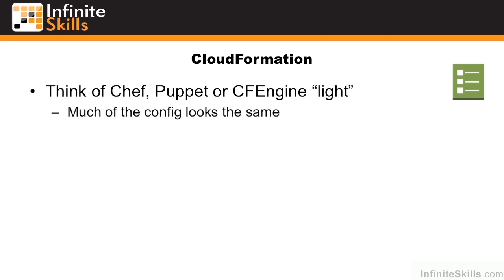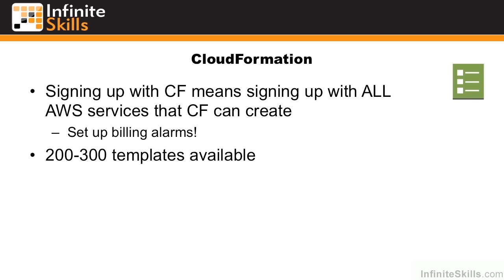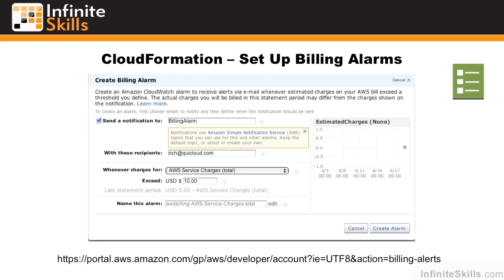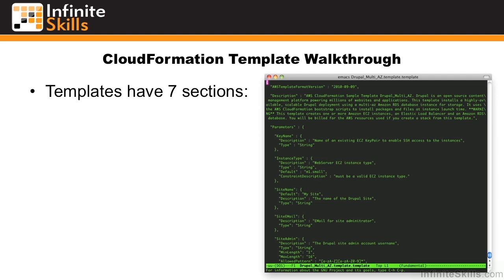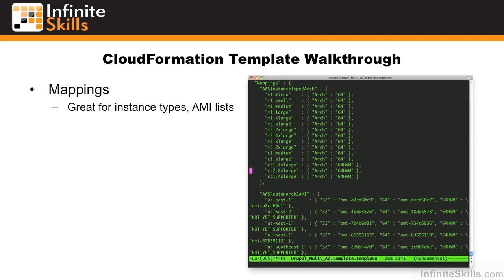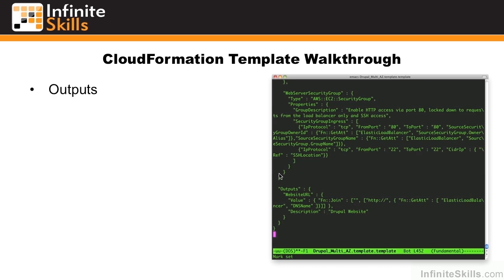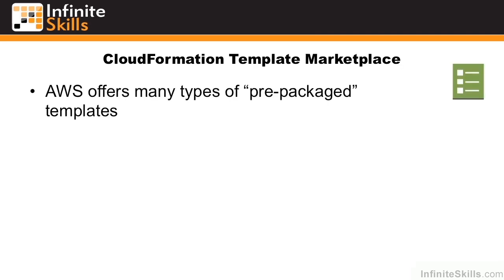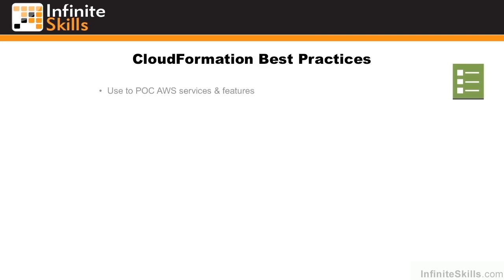22 Setting Up A CloudFormation